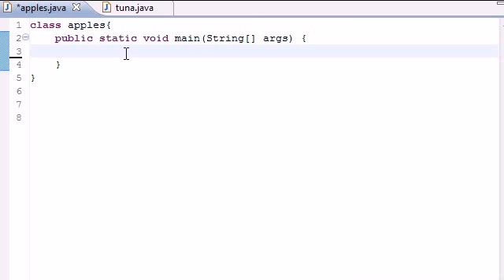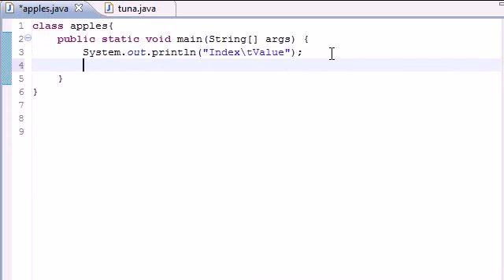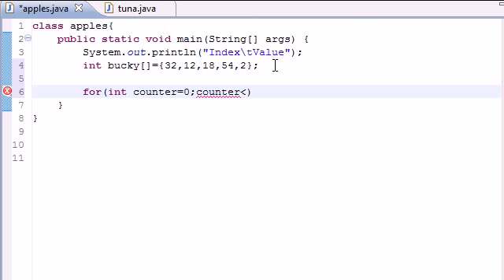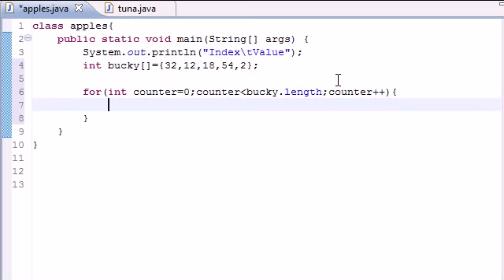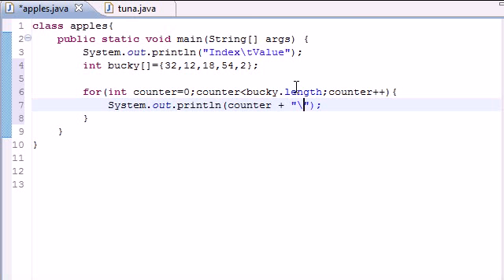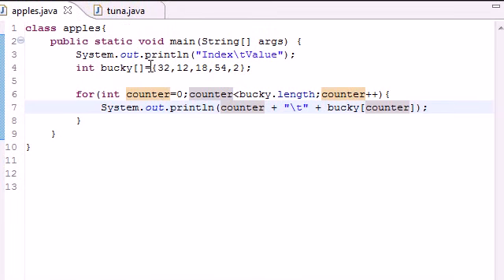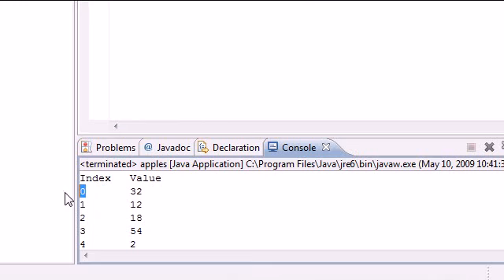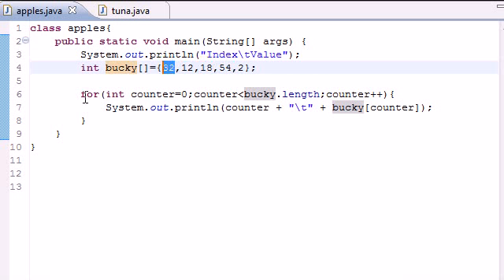Java Programming Tutorial - 28 - Creating an Array Table.flv